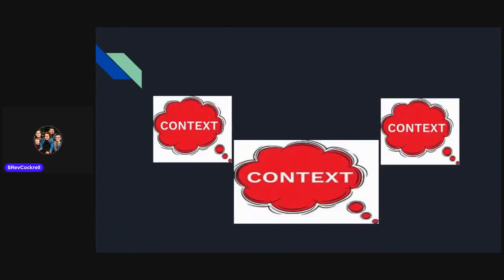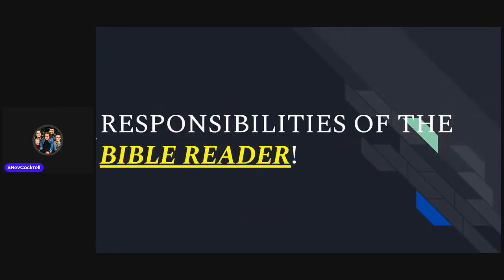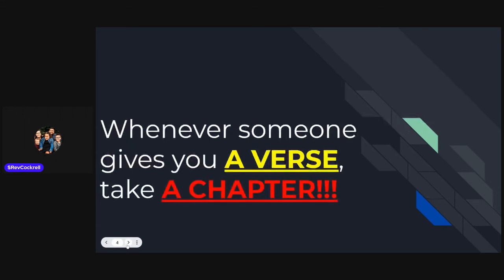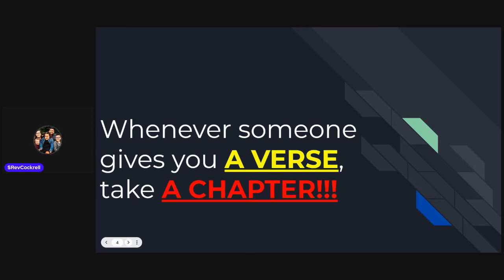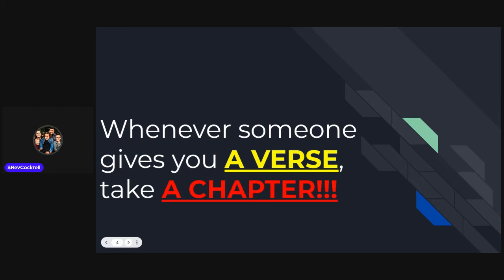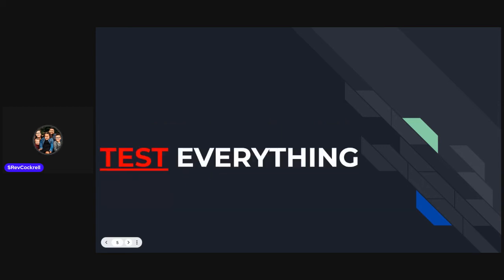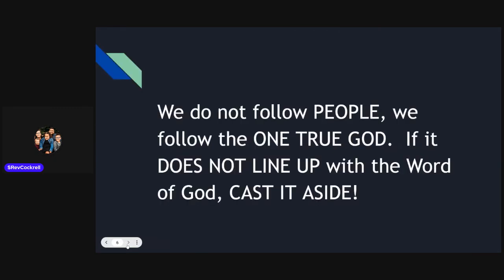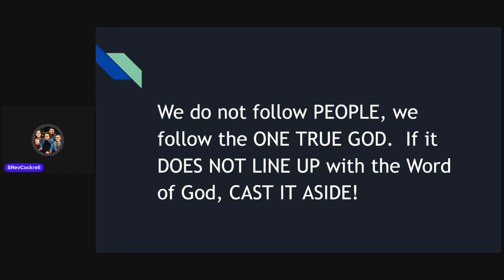LIFE-CHANGING TWO TIPS TO READ THE BIBLE CORRECTLY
TWO TIPS TO READ THE BIBLE CORRECTLY

In this video, I'm sharing TWO tips to read the Bible correctly - if you want to be a true Christian.

These tips will help you understand the Bible and apply its teachings to your life. By following these tips, you'll be able to learn how to love God and other people the way Jesus commanded.
Two Tips on Reading  The Bible Correctly! Are you Reading The Bible Correctly?  Do you want to learn how to read and understand the Bible Correctly?

In this quick video, I provide 2 tips that will show you how to never misinterpret the Bible again.  Context is key when reading and studying the Bible.  Apply these two principles each time you read the Bible, and watch as you begin to improve your skills.

Here is a Link to the Pens I use in Bible Marking and Studying